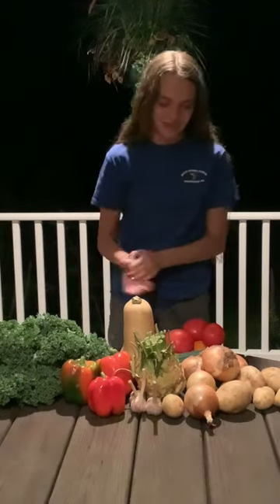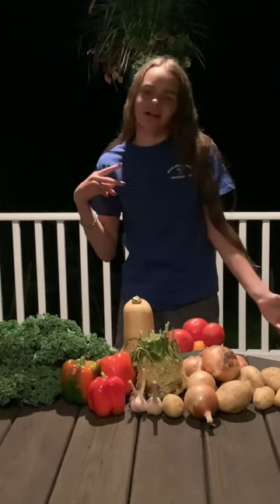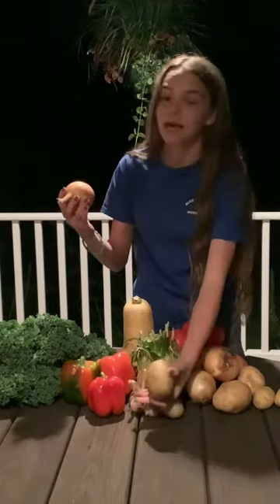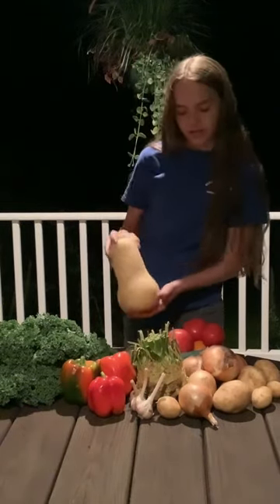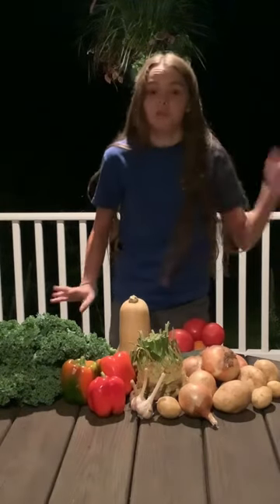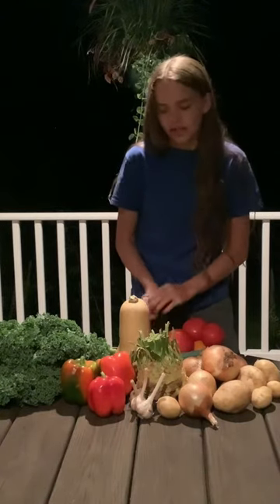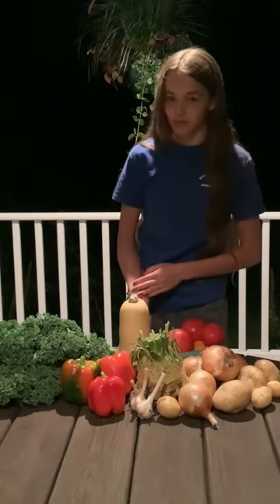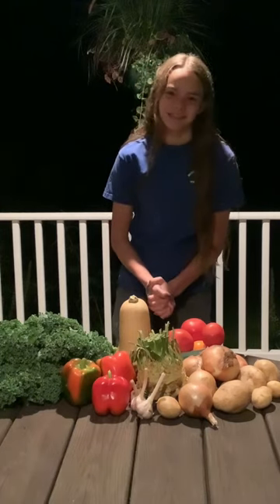Happy 16th and FINAL Week of CSA! What’s in the Box?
Thank you so much for all the support this season!